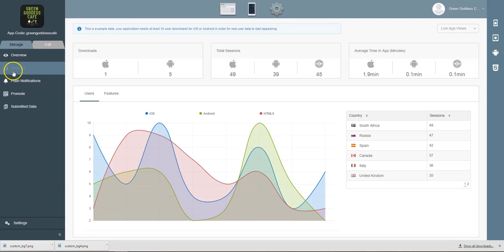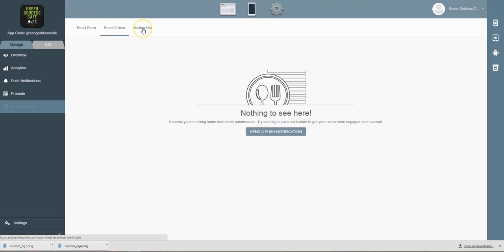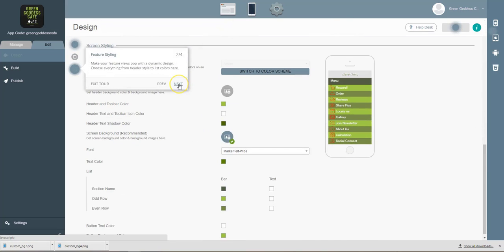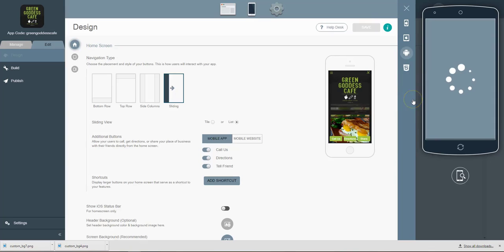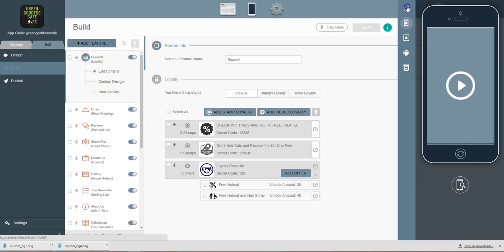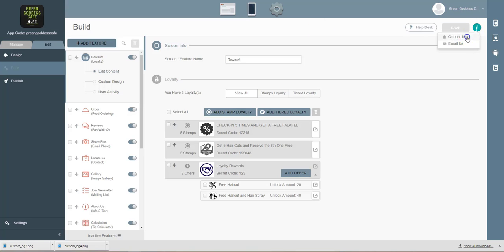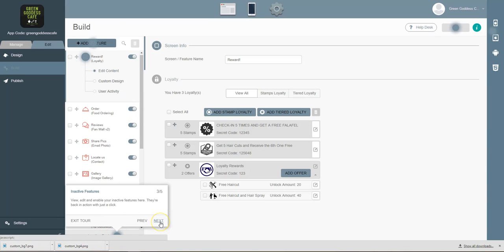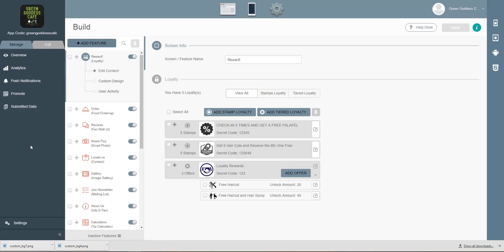Mobile App Overview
In this video we give you a quick over view of the mobile app backend.